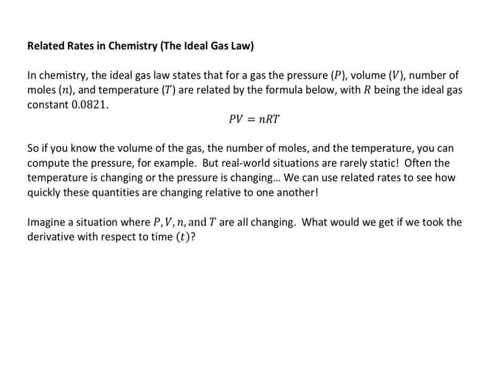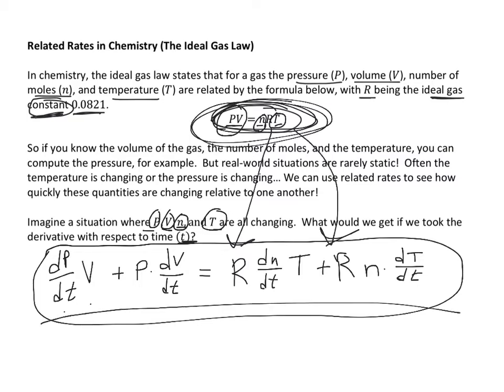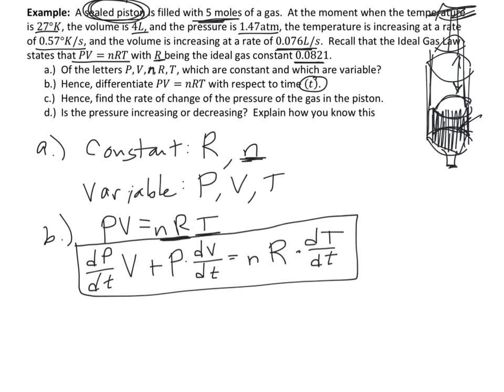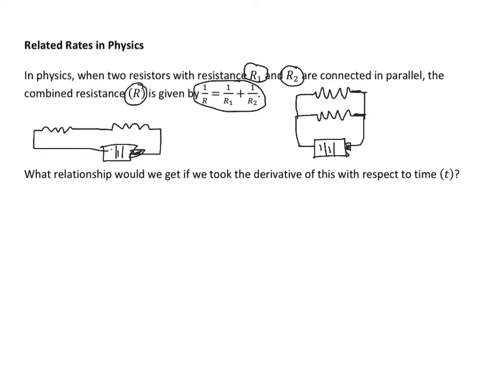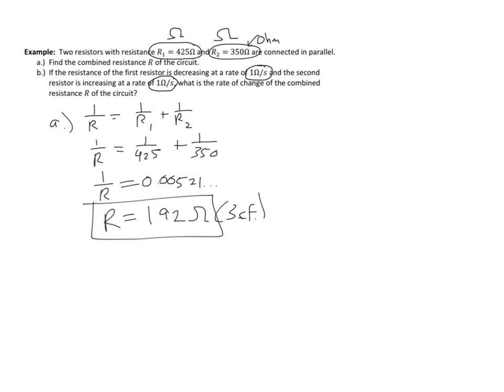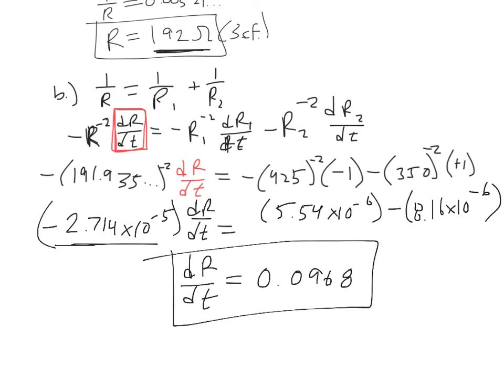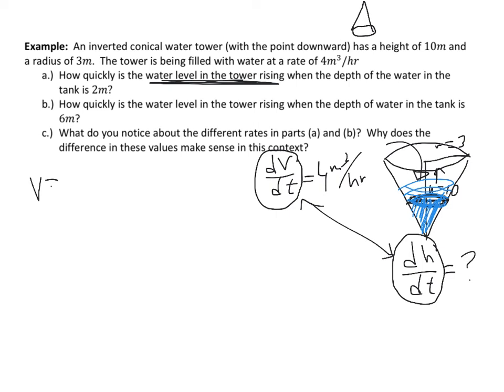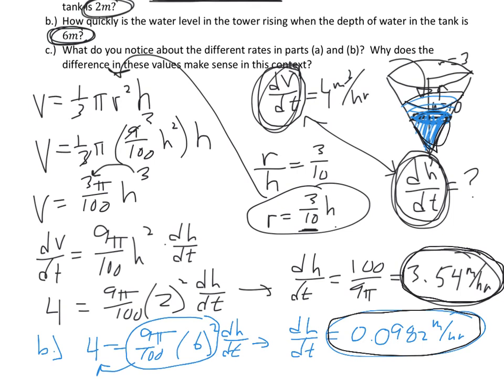20A4 - Related Rates Science Applications and Cones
This lesson was recorded on December 2, 2020 for distance learning.